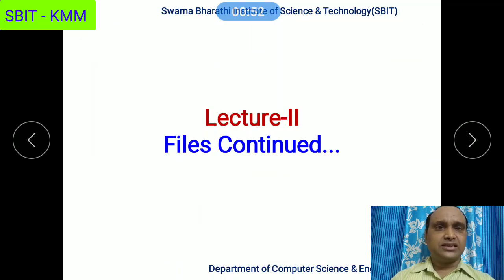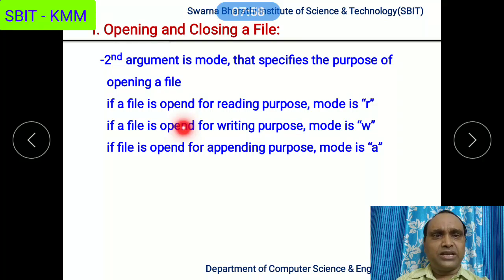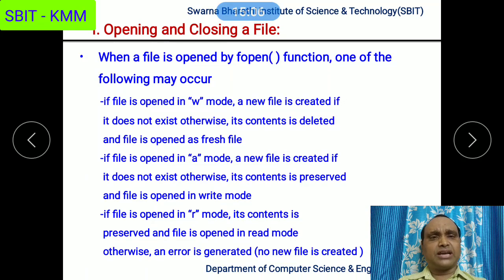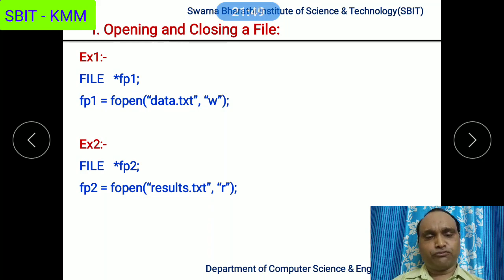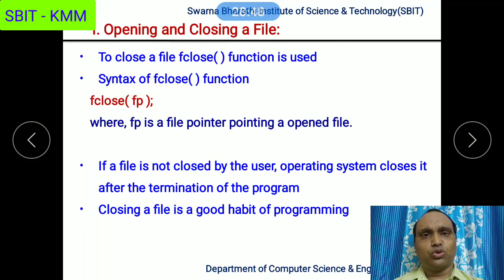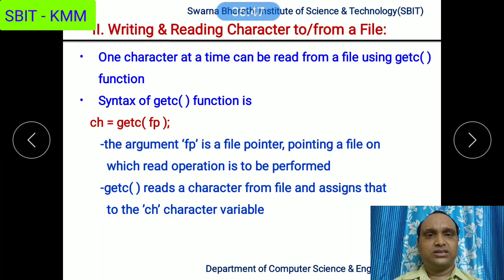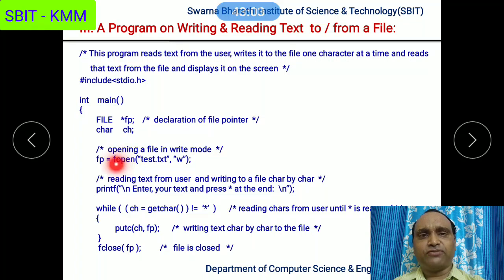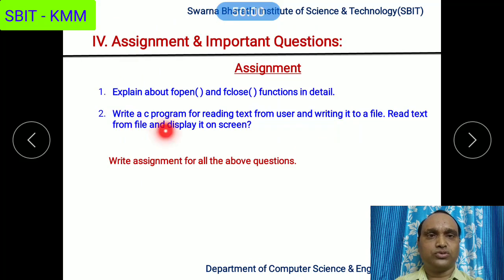PPS - Video Lecture – Files - Lecture-II by Madhira Srinivas -26-05-2020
Topics  Covered :
1. Opening and Closing the Files
2. Modes of the file
3. Reading and writting a character at a time from/to the file
4. Example Program
5. Assignment & Important Questions